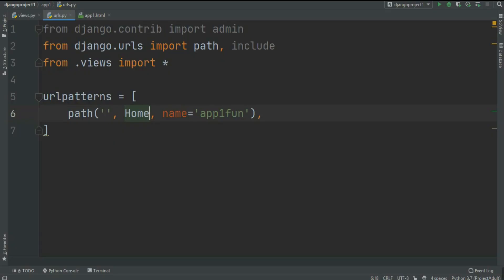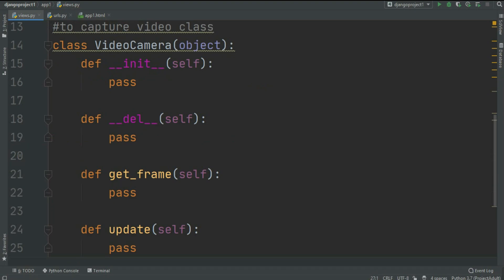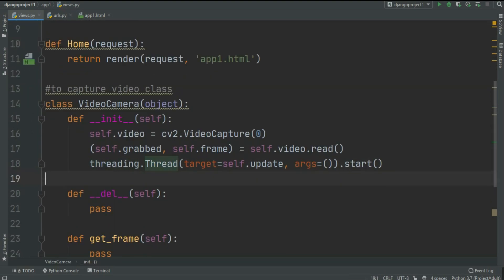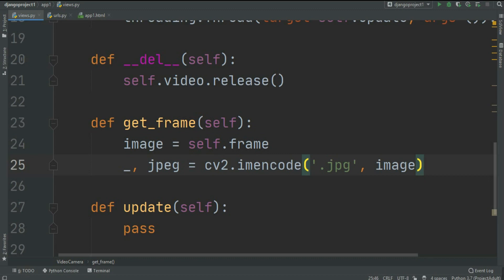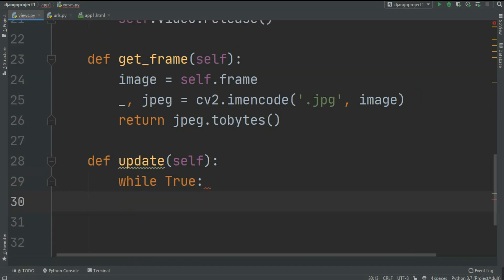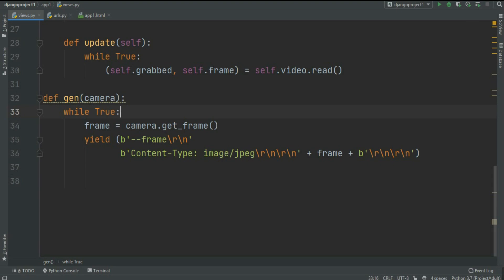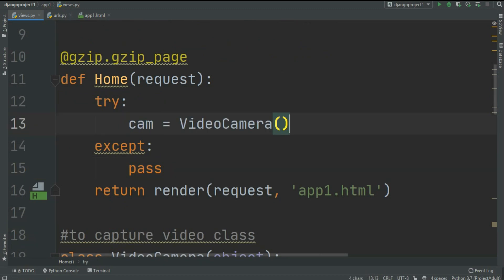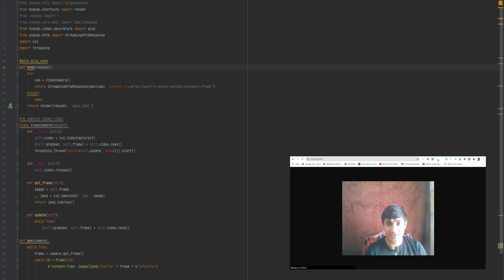Django Live Stream Webcam | Django Opencv Live Streaming Web Cam | Opencv Django Video Stream | AIOC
Hi! In this video, I will show you the fast and easiest way to stream your web camera using OpenCV and Django on your website.

SOurce Code:

from django.http import HttpResponse
from django.shortcuts import render
from .models import *
from django.core.mail import EmailMessage
from django.views.decorators import gzip
from django.http import StreamingHttpResponse
import cv2
import threading

def Home(request):
    try:
        cam = VideoCamera()
        return StreamingHttpResponse(gen(cam), content_type="multipart/x-mixed-replace;boundary=frame")
    except:
        pass
    return render(request, 'app1.html')

to capture video class
class VideoCamera(object):
    def __init__(self):
        self.video = cv2.VideoCapture(0)
        (self.grabbed, self.frame) = self.video.read()
        threading.Thread(target=self.update, args=()).start()

    def __del__(self):
        self.video.release()

    def get_frame(self):
        image = self.frame
        _, jpeg = cv2.imencode('.jpg', image)
        return jpeg.tobytes()

    def update(self):
        while True:
            (self.grabbed, self.frame) = self.video.read()

def gen(camera):
    while True:
        frame = camera.get_frame()
        yield (b'--frame\r\n'
               b'Content-Type: image/jpeg\r\n\r\n' + frame + b'\r\n\r\n')